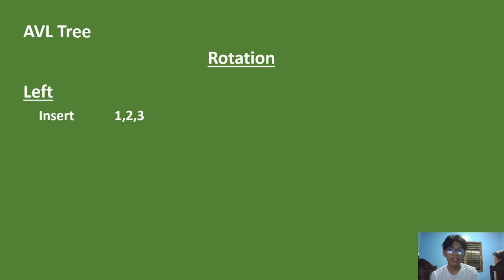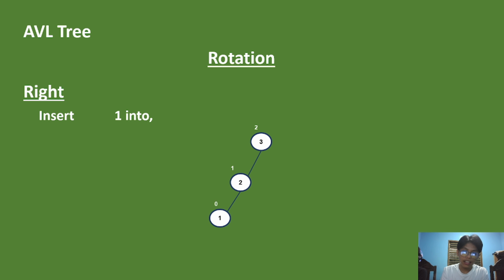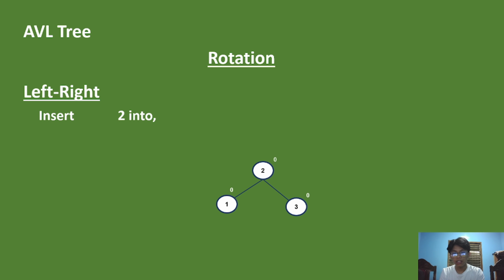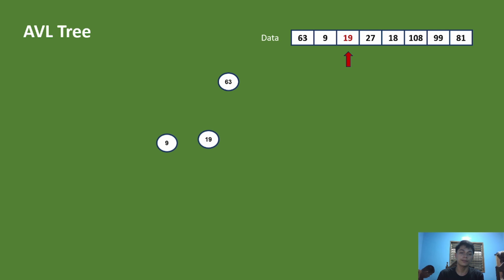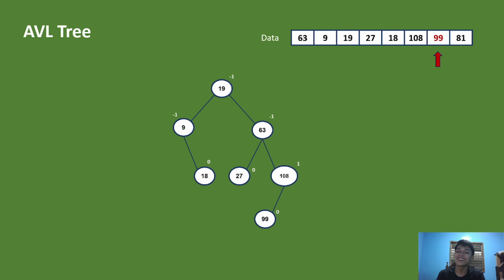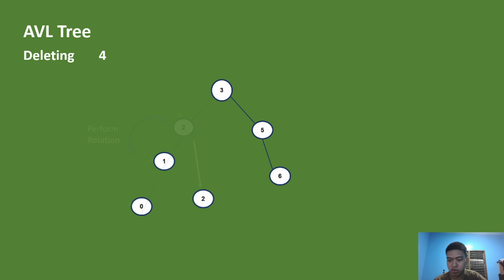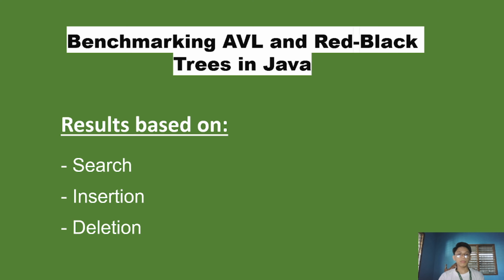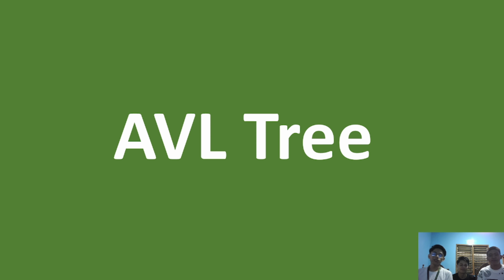AVL Tree Algorithm - Simulation Video